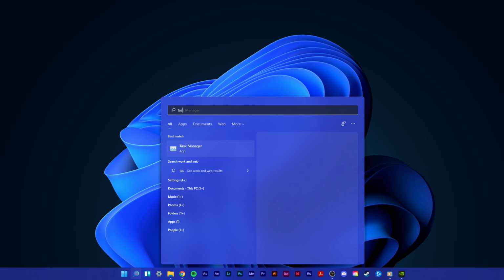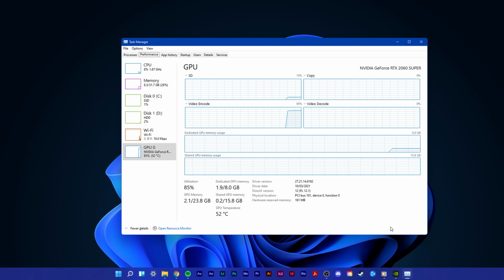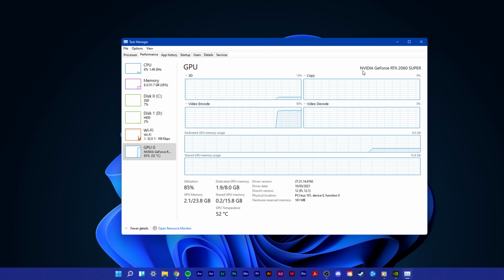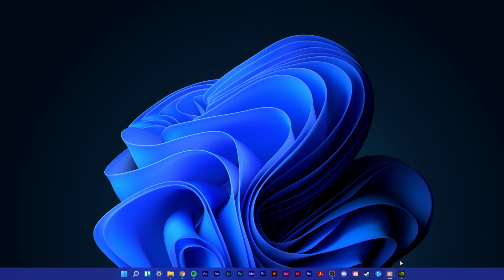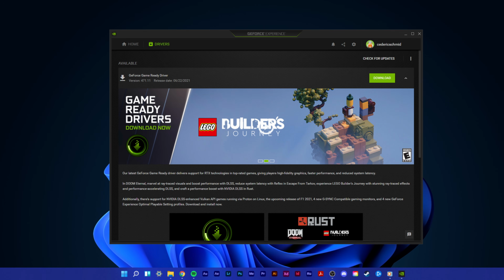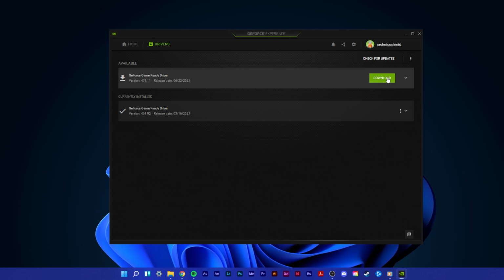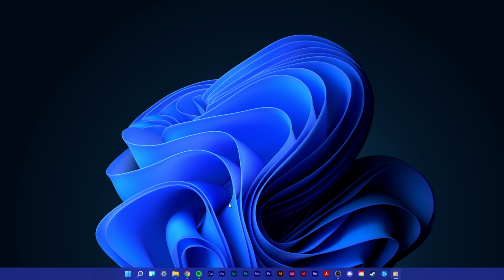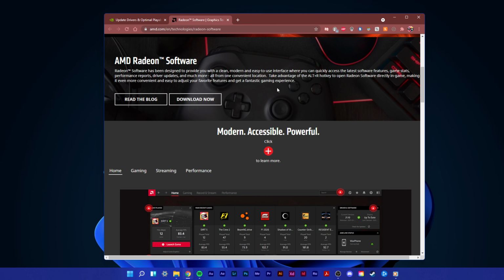Windows 11 - How To Update Graphics Card Driver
A short tutorial on how to update your graphics driver on Windows 11.